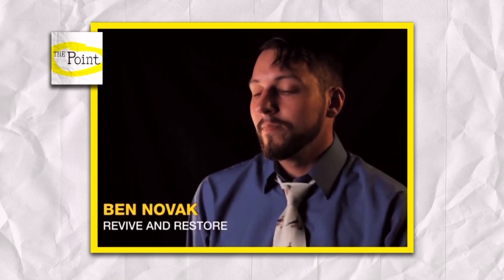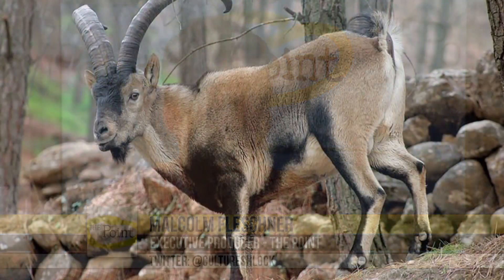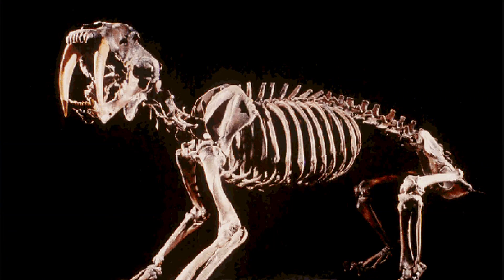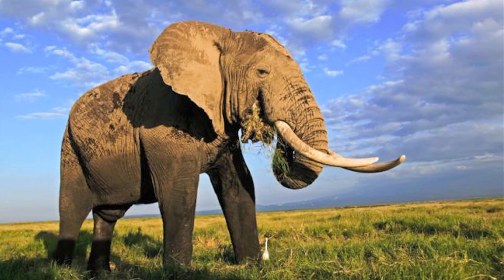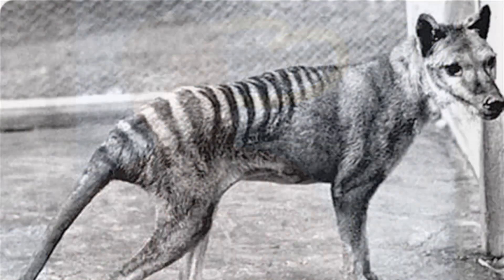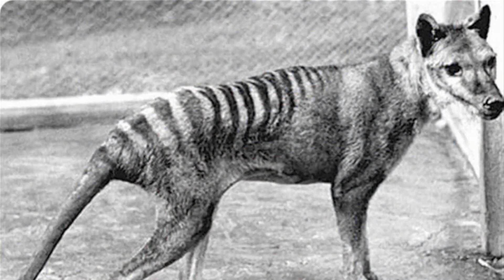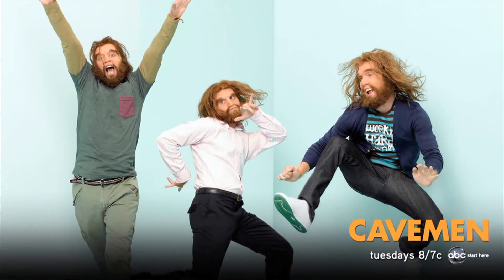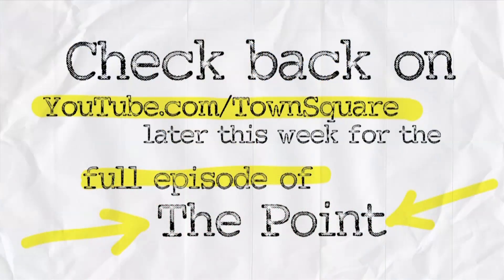De-Extinction: Will Science Bring Back the Woolly Mammoth?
Is it possible to bring long gone species like the woolly mammoth, passenger pigeon and saber-tooth tiger back from extinction? And even if so-called "de-extinction" IS scientifically possible, is it a good idea? Are our resources better directed toward saving the endangered and threatened species that remain? Could these re-introduced animals even adjust and adapt to a world markedly different from the one they departed? Or do we risk unleashing a Jurassic Park-like biological menace on our already fragile ecosystems? Are we playing God?

Our panel discusses all these questions and more (What about bringing back Neanderthals? Which network would win rights to the inevitable reality show?) in this in-depth segment on a fascinating topic.

Host: Dave Rubin
Panel:
Brett Erlich (The War Room on Current TV)
Desi Doyen  (The Green News Report on BradBlog.com)
Malcolm Fleschner (Executive Producer - The Point)

Don't forget to join the discussion in the comments and tweet to us

Support The Point for FREE by doing your Amazon shopping through this link (bookmark it!)